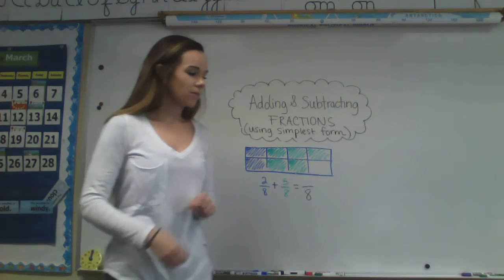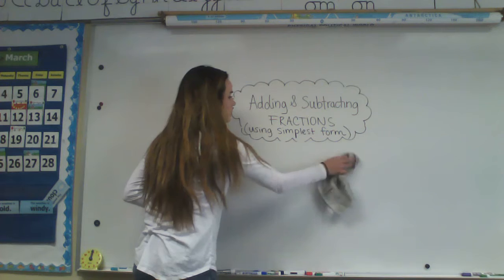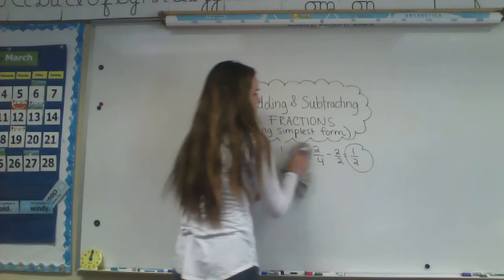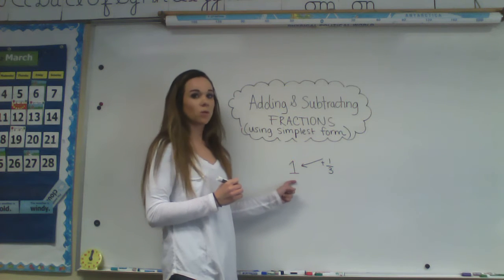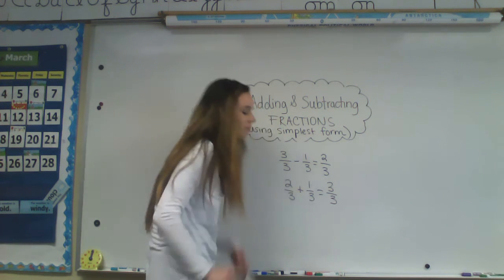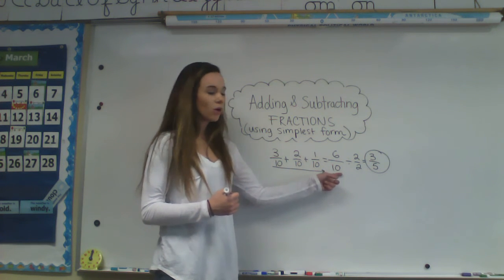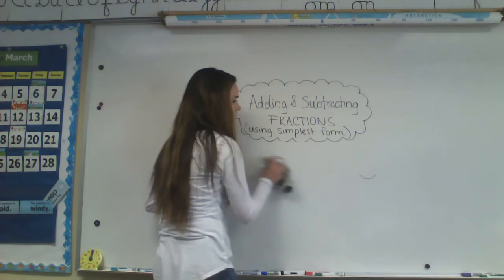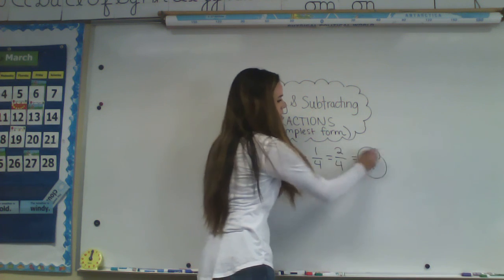3rd Grade Math Week 4 #1